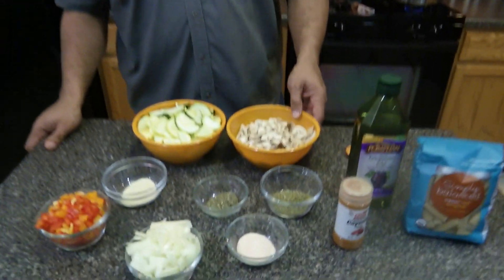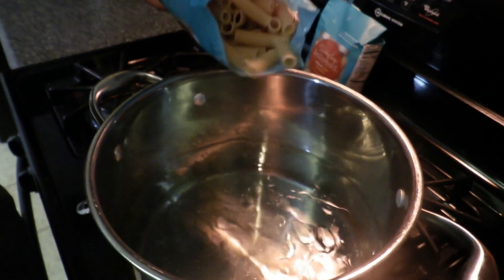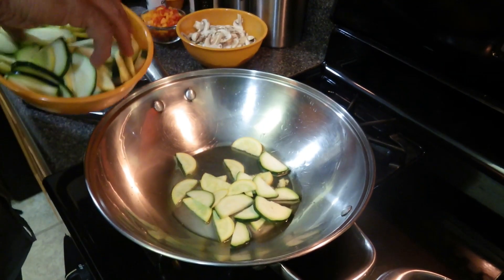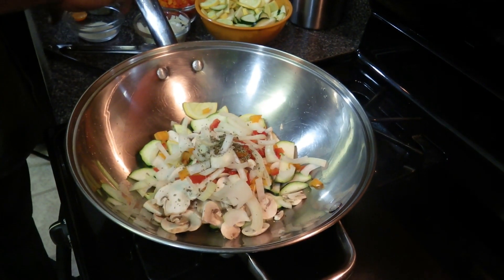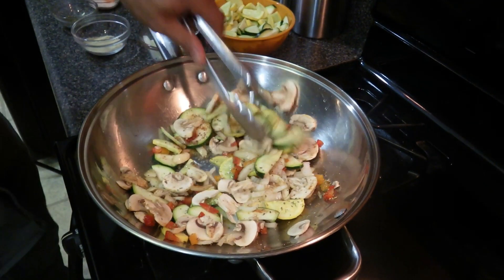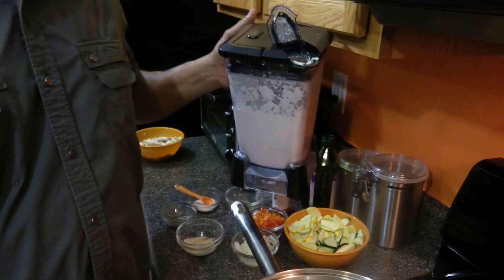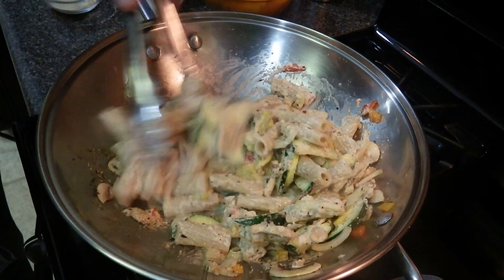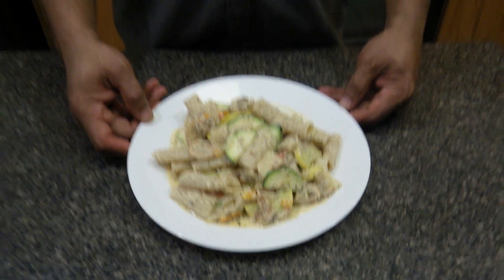Vegetable Alfredo Alkaline Dr.Sebi Electric Recipe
For today's recipe I make some Alkaline Vegetable Alfredo with Spelt Tortiglioni, and it is De-e-elicious!

Ca$hApp:  $TysConsciousKitchen

Online Shopping Options:

Grapeseed Oil

Raw Brazil Nuts

Spelt Ziti Rigati